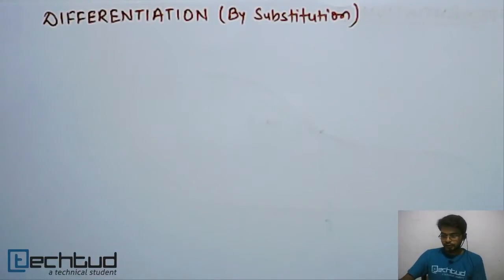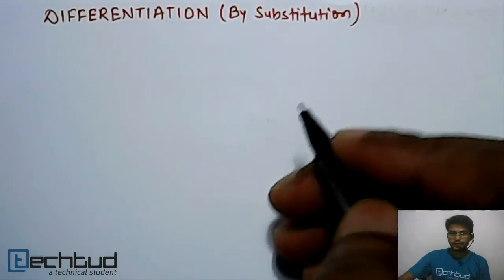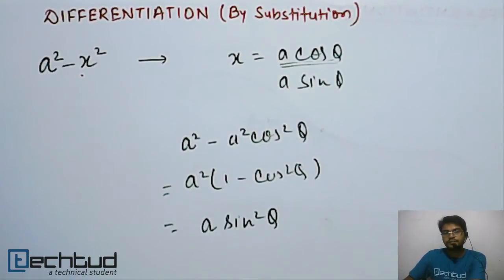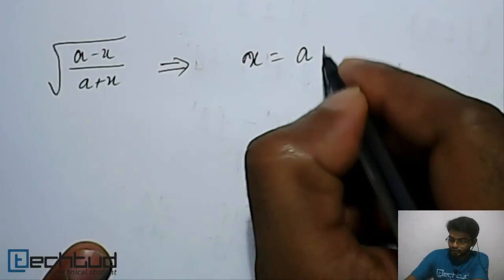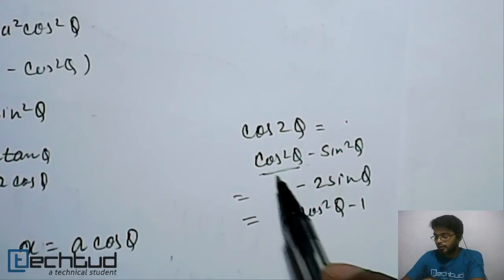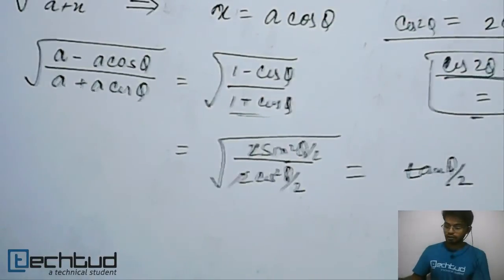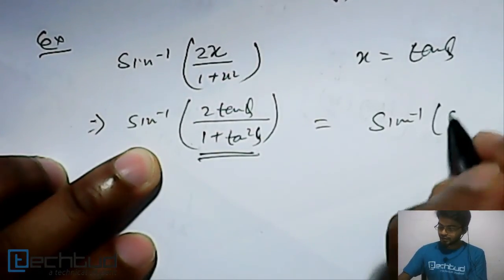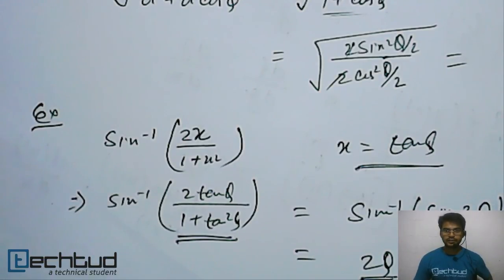Mathematics: Differentiation by Substitution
Differentiation by substitution explained. To ask your doubts on this topic and much more,